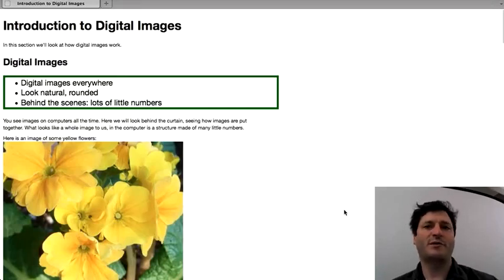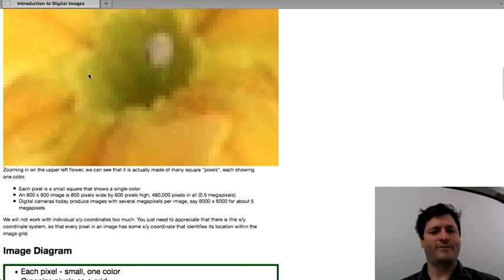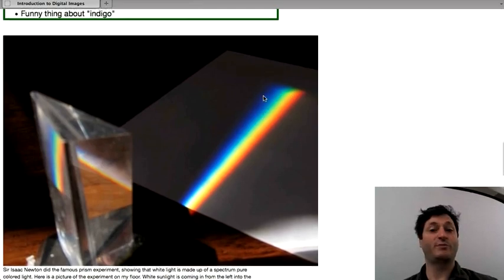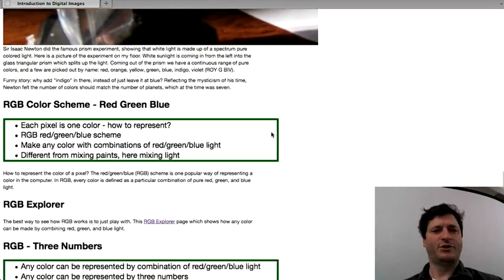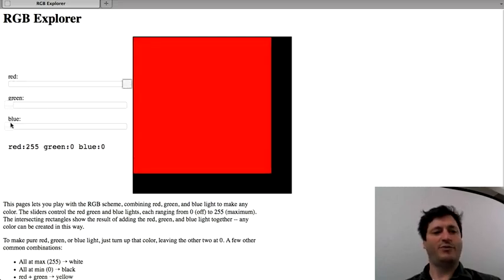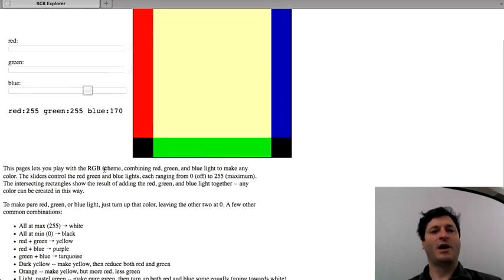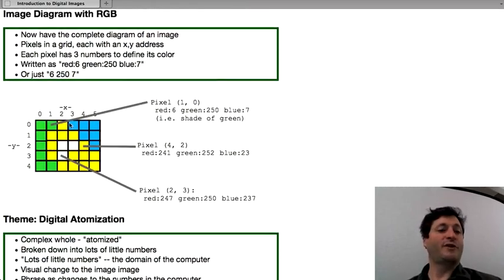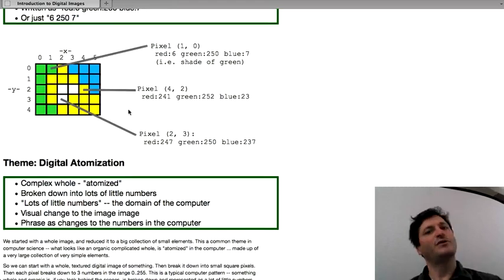1 - 3 Introduction to Digital Images